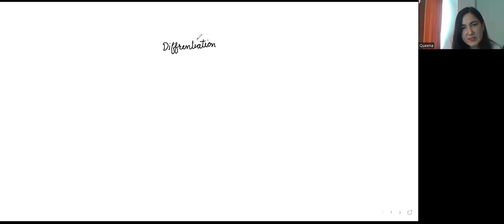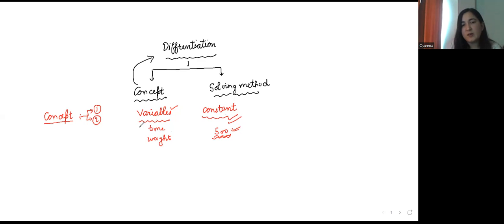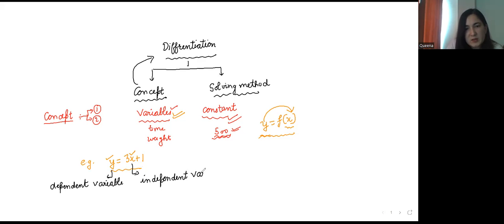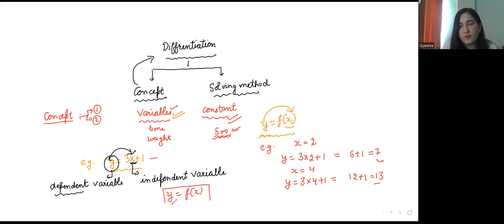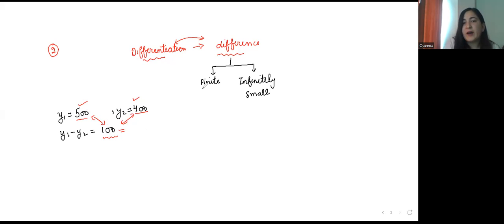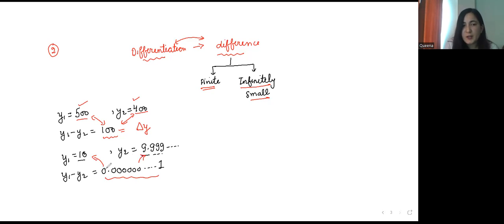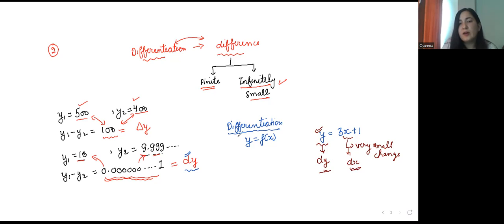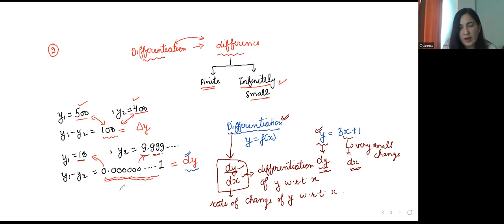Physics and Maths Tutor (Queena Dhiman) explaining Differentiation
Basic concept of Differentiation